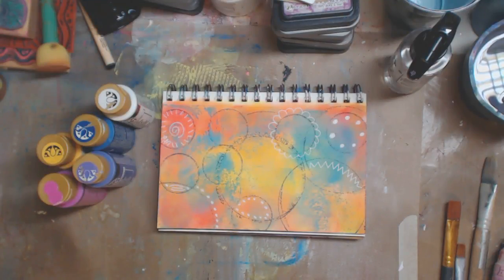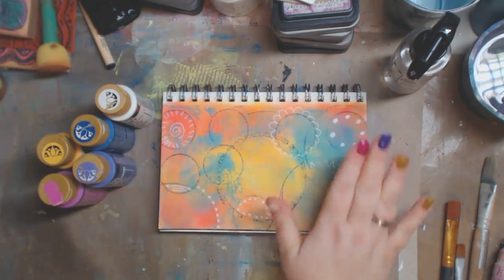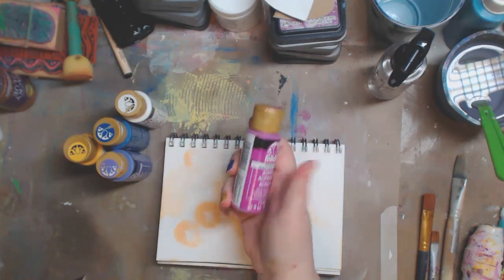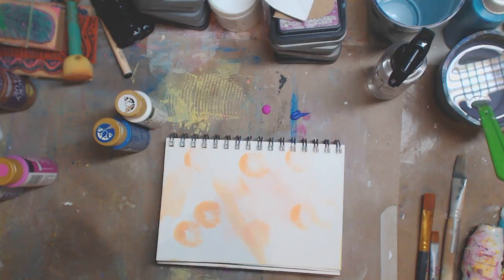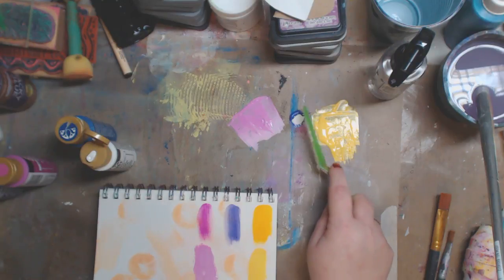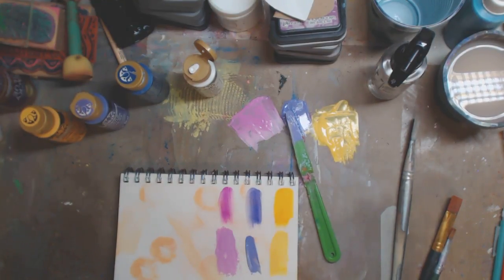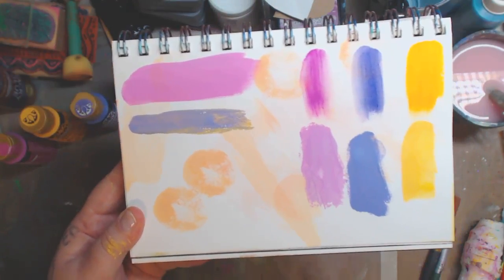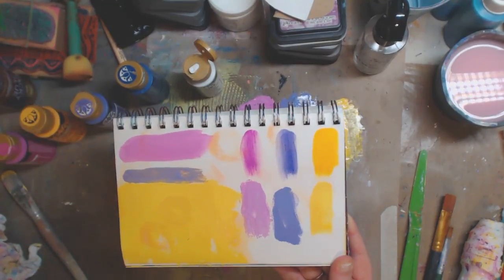How to Change Acrylic Paint Color to Pastel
FIND ME--
~~ Keep on keeping on!!
MY ETSY
SKYPE- knittingandthings1

Kelly Donovan
2423 Acorn Dr